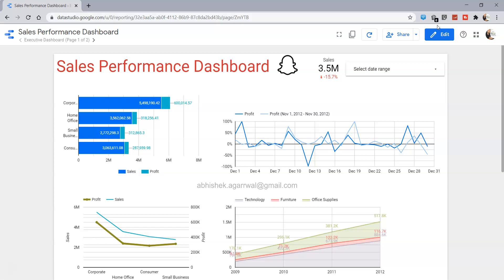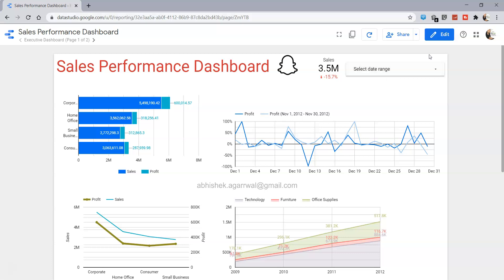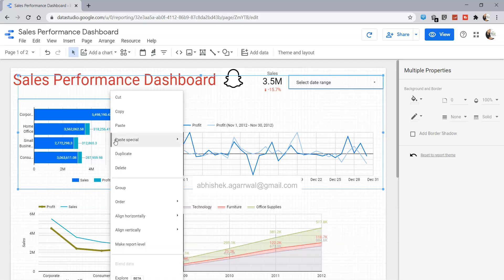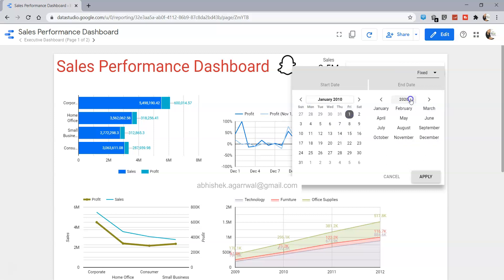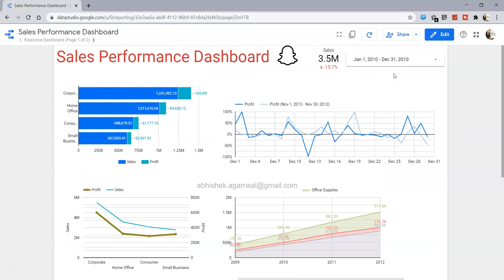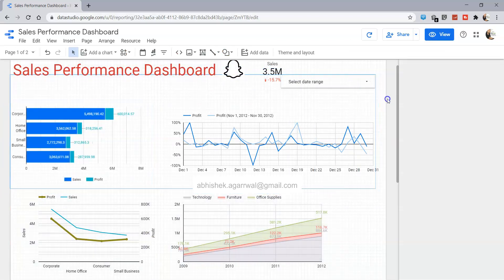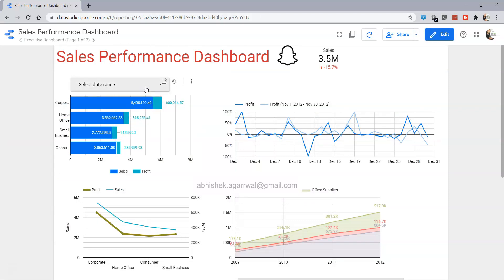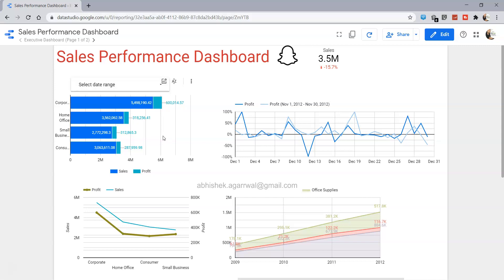Combining a Filter with the Chart in Google Data Studio | Chart Specific Filter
Google data studio beginners tutorial on how to  group or combine a filter with chart so that filter will work or have the scope only for that particular chart but not with any other chart of data studio dashboard or report.

Official google data studio website to get it - datastudio.google.com

Google data studio solutions for various industries like financial, technology and sales etc